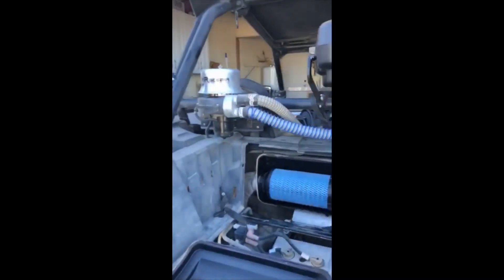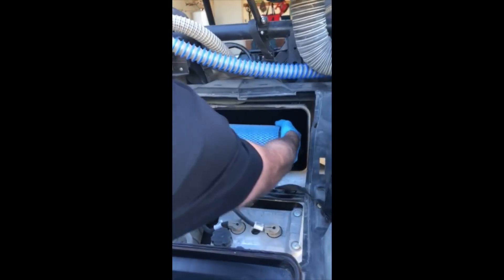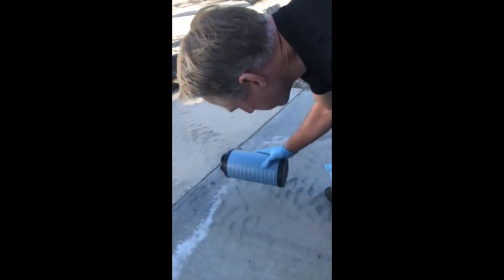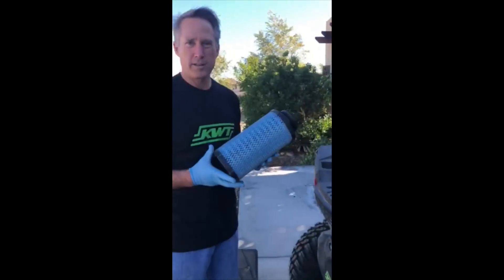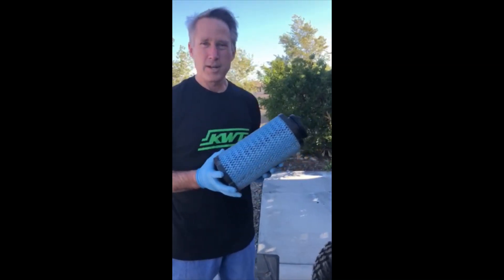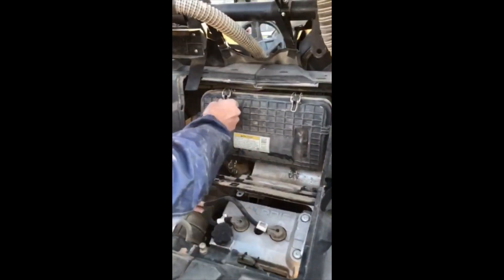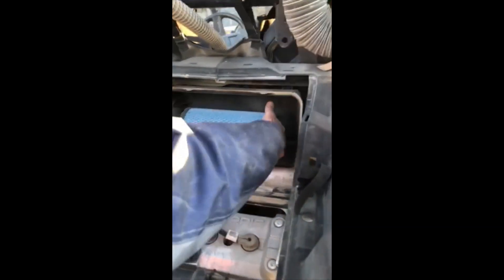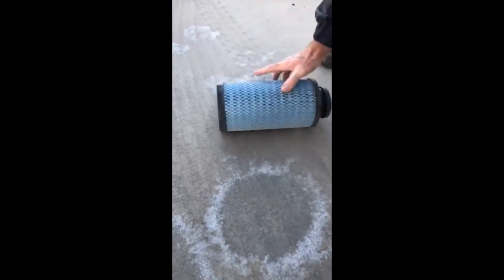KWT Filters Particle Separator Test - Lake Havasu City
100+ miles SxS ride in dusty conditions shows the efficiency of the KWT filter system.